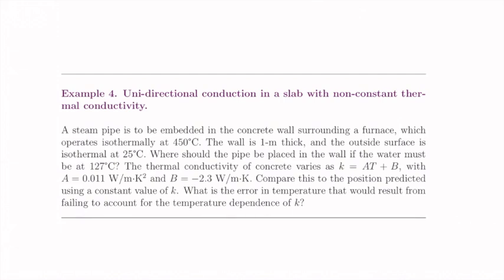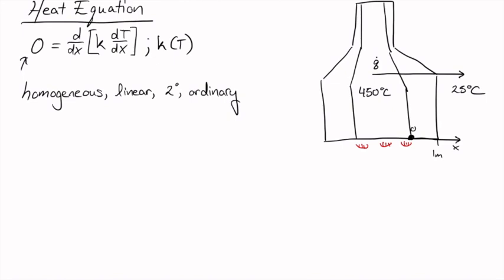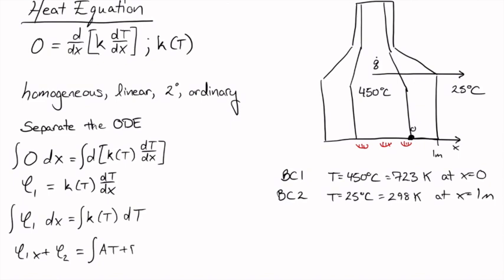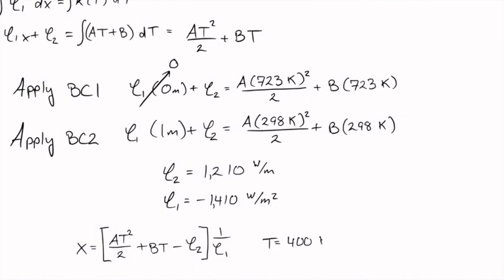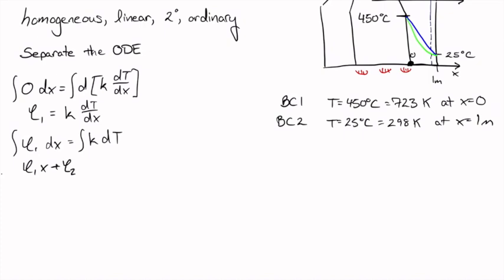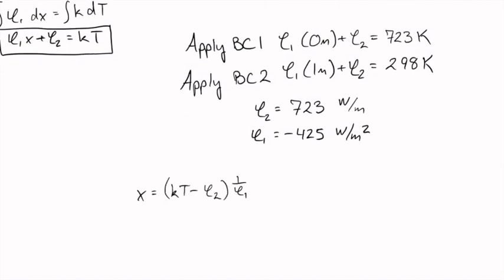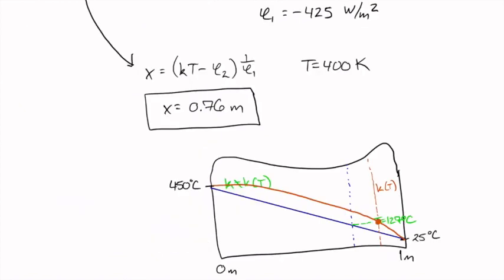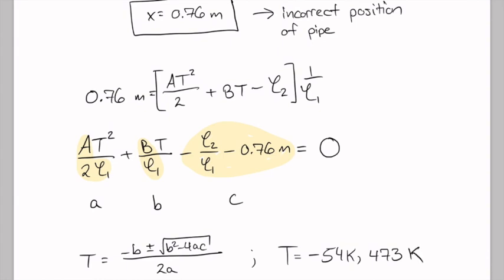CMB327 Chapter 1 Example 4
This video solves a unidirectional heat transfer problem with a temperature-dependent thermal conductivity.